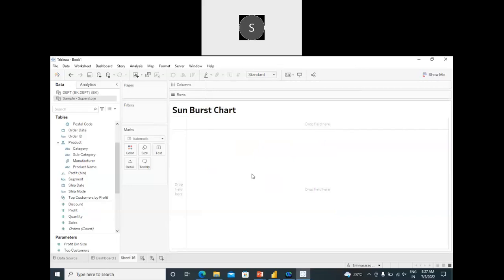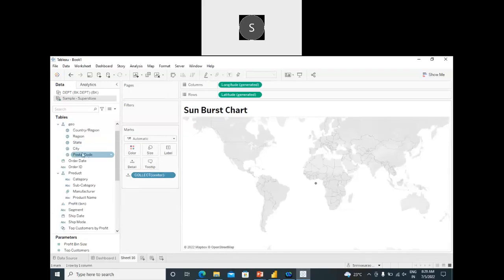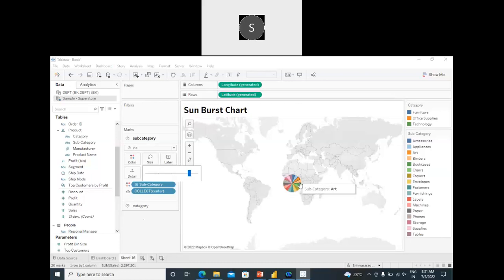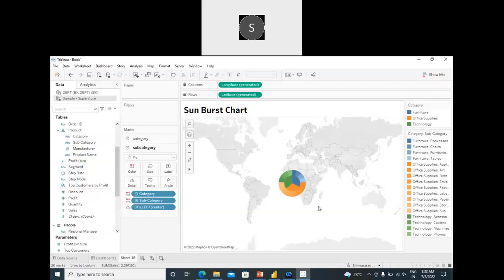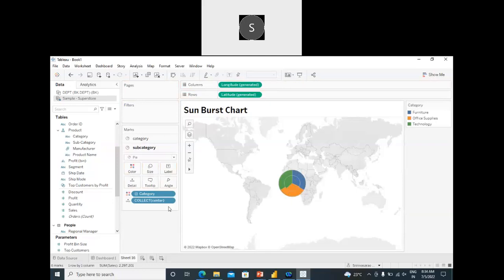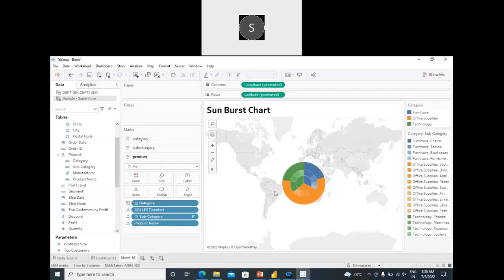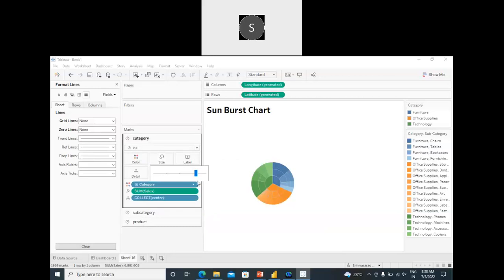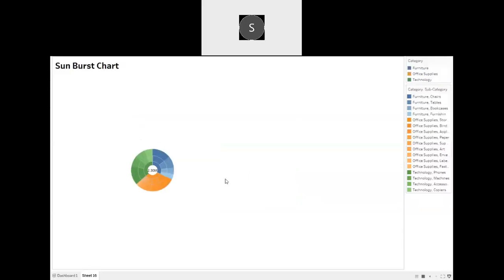sunburst chart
sun burst chart creation using the tableau desktop